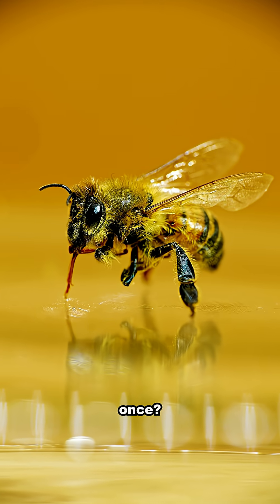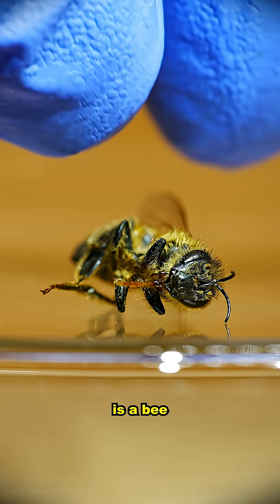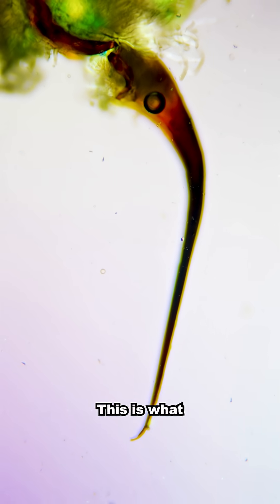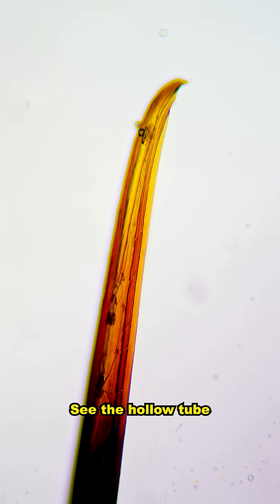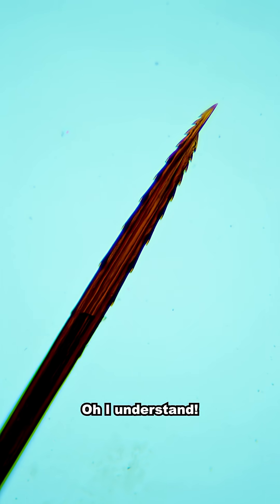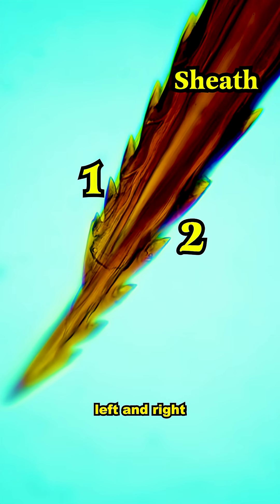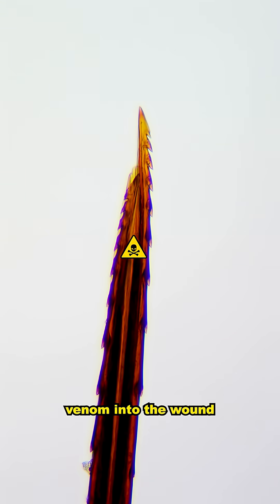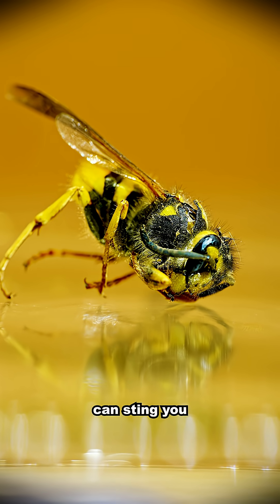Bee Stinger VS Wasp Stinger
Bee stingers and wasp stingers may look similar, but under the microscope they’re completely different.

The bee’s stinger has barbed blades and a venom channel designed to lodge deep, while the wasp’s smooth stinger can strike again and again!

I mirrored the style of content they produce - I really dig the piano bits

If you haven't checked them out, please do so - they produce high-quality, incredible, educational content.